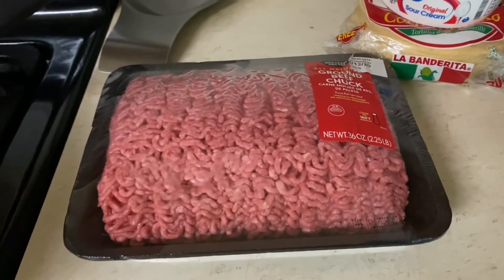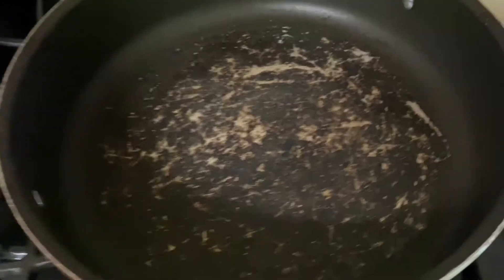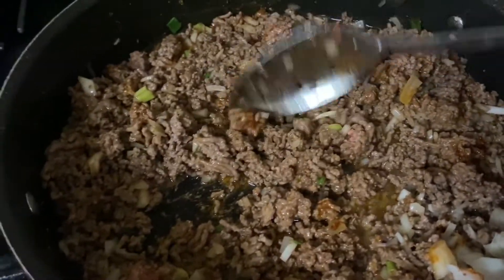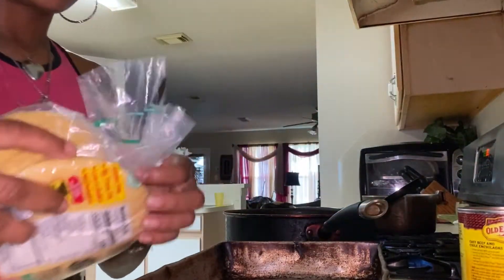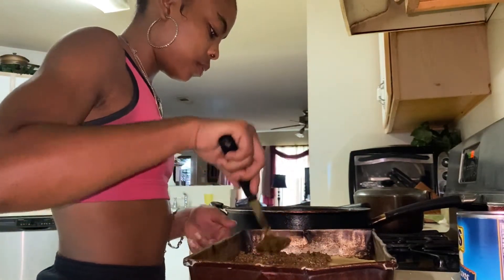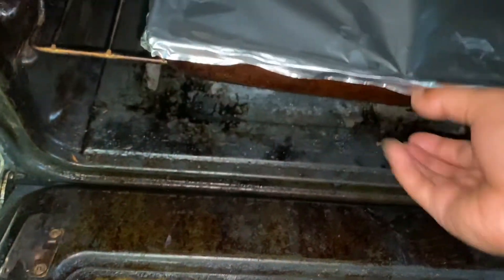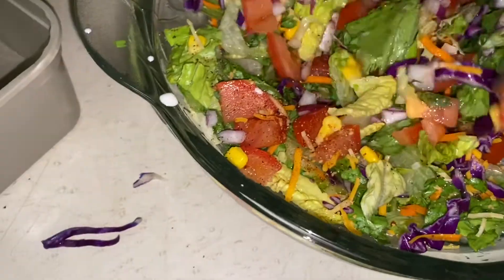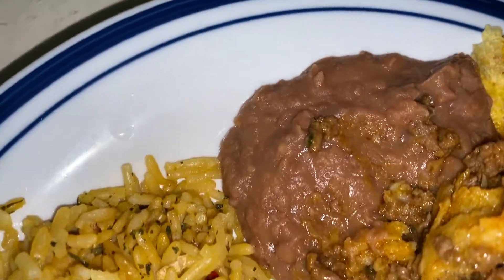Cook With Me (Enchiladas)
Hey My Boss Queens & Kings, Hope You Guys Enjoyed This Video!